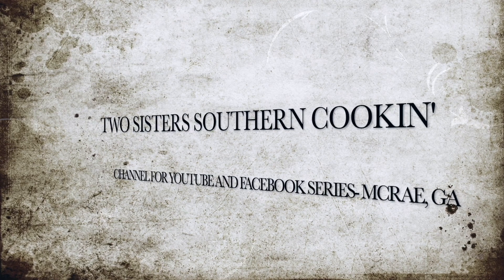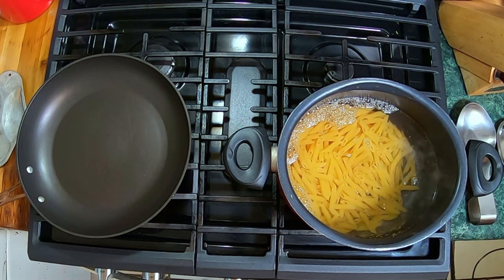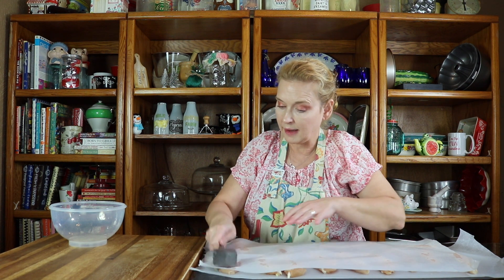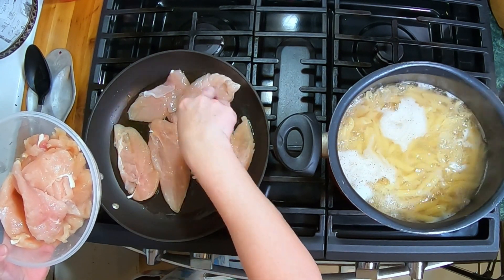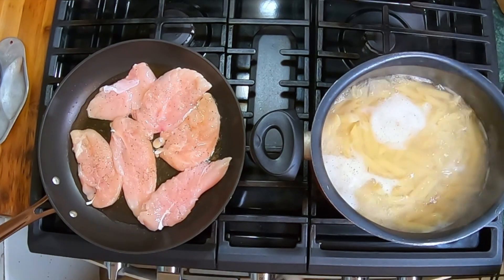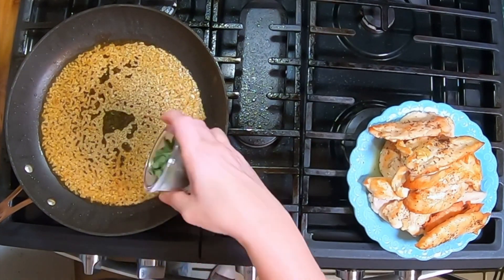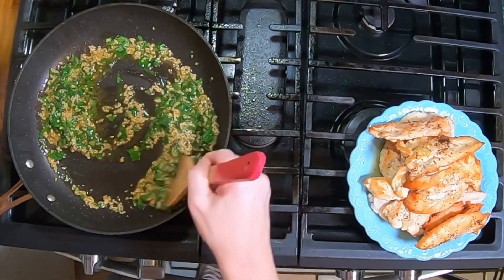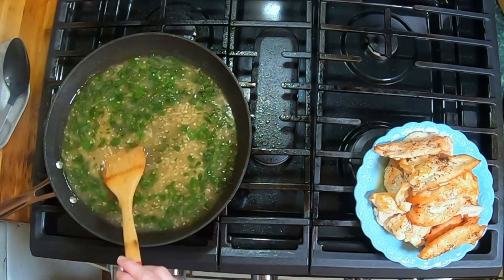Chicken with garlic and oil pasta!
One of my most favorite dishes!
This is my favorite dish from Carmine's Italian restaurant because it has no tomatoes in it and I have made this dish for years, trying to perfect what I thought was in the dish. I was pretty close. Here is our take on this delicious recipe. We added chicken and penne pasta to the dish and it was divine! I prep my chicken before I start my pasta.
I took 2 pieces of wax paper and placed my freshly rinsed chicken between the paper. I took my meat mallet on the smooth side and pounded the tenderloin flat for seasoning and easier frying.

3/4 CUP OLIVE OIL, divided
6 TBSP COARSELY CHOPPED GARLIC
2 TBSP FRESH BASIL LEAVES
4 TBSP CHOPPED FRESH PARSLEY
2-3 CUPS CHICKEN STOCK
SALT AND FRESHLY GROUND BLACK PEPPER- season to taste
1 1/2 CUP GRATED PARMESAN CHEESE
16 OZ DRIED PENNE PASTA
4-5 TBSP BREAD CRUMBS
1 LB CHICKEN TENDERLOINS- pounded flat and seasoned with generous salt and pepper

In a large frying pan, on med- high heat, pour a drizzle of olive oil in pan and add in chicken tenderloins, Sprinkle with salt and pepper. Stir occasionally, and got a nice golden crust on the chicken. internal temp for chicken is 165 degrees. Remove chicken from frying pan and set aside to prepare the pasta and sauce.

In the frying pan, Add more olive oil over medium-high heat. When the oil is
hot, add the garlic and cook it, stirring, for about 1 minute or until it is golden
brown. Take care not to let the garlic burn.
 Add the basil and parsley and cook the mixture, stirring, for 30 seconds.
 Raise the heat to high and add the chicken stock. Bring it to a boil and cook it for
3 to 4 minutes or until the stock is reduced by a quarter. Season the sauce with salt
and pepper to taste.
 Remove the sauce from the heat and stir in ¼ cup of the cheese until it is well
blended.
In a large pot of boiling salted water, cook the pasta for 7 to 8
minutes or until it is al dente. Reserve 2 cups of the pasta cooking water.
Drain the pasta well. Bring the sauce to a boil and add the pasta to the sauce. Add
½ to 1 cup of the reserved cooking water and stir it well. Season it to taste with salt
and pepper. Add the remaining cheese and cooked chicken back into pasta. Transfer it to a shallow bowl or platter. Sprinkle with the bread crumbs, serve immediately, warm and delicious y'all!